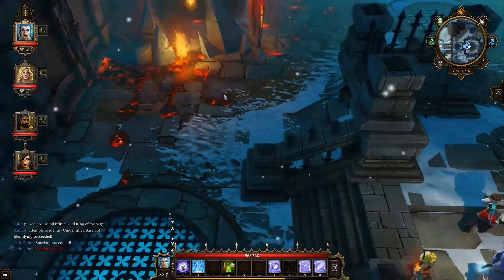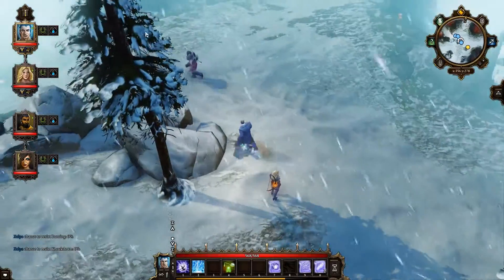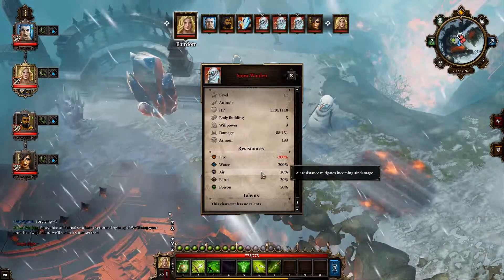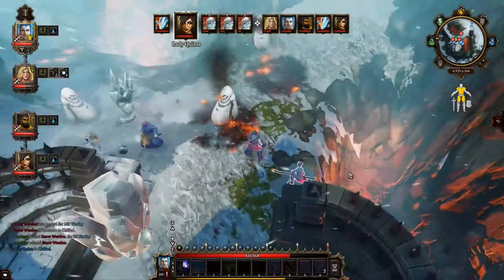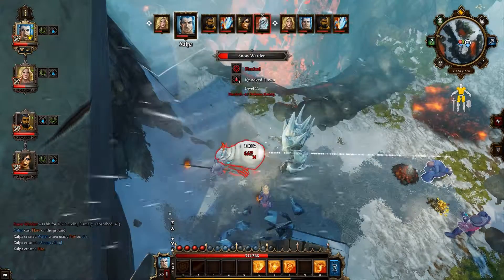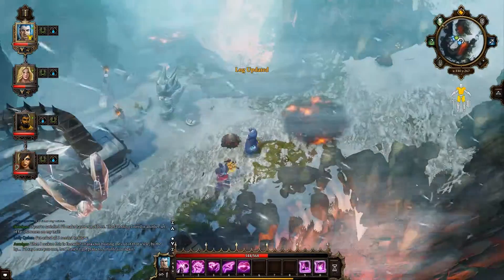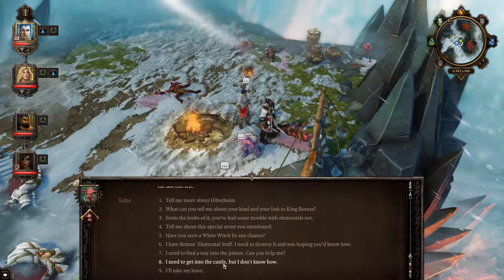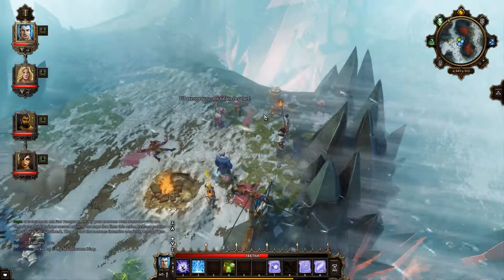[Ayxy] - Let's Play Divinity Original Sin: Enhanced Edition Co-op - Ep 57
Let's Play Divinity Original Sin: Enhanced Edition Co-op!

Divinity: Original Sin is a turn-based isometric RPG set in the Divinity universe which was introduced in Divine Divinity and expanded upon with its sequels Beyond Divinity and Divinity II. In the game, you control a party of heroes and guide them on a quest to learn a forbidden magic called The Source. This powerful magic was outlawed many centuries ago by the Council of Seven, the rulers of Rivellon, for it is written that from Source the lord of Chaos will spawn. Today, Source magic has been used to overthrow the Council. It's up to our heroes to save the Council. To do this, they'll need to uncover the mysteries of the Source and of those responsible for cursing the Council.